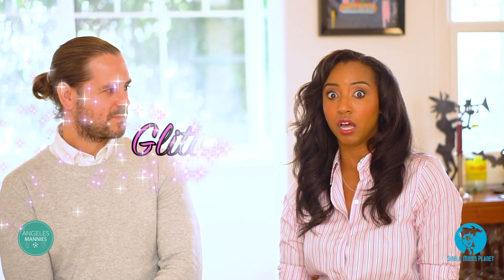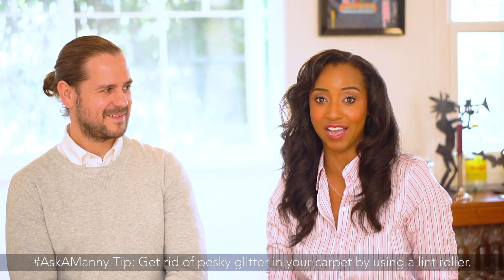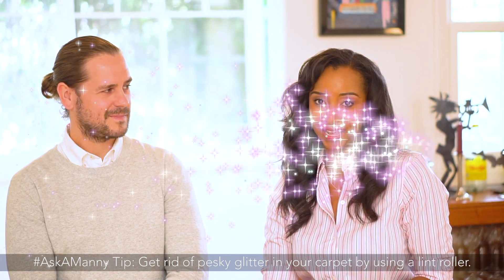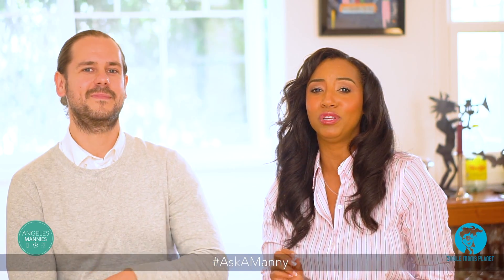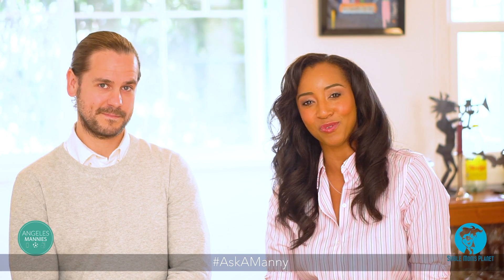Ask A Manny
Get real life family tips for the Angeles Mannies CEO, Daniel Butcher! Hosted by Neferteri Plessy founder of Single Moms Planet. On this episode of Ask A Manny, Danny shares how moms can get glitter out of their carpets and off their floors.